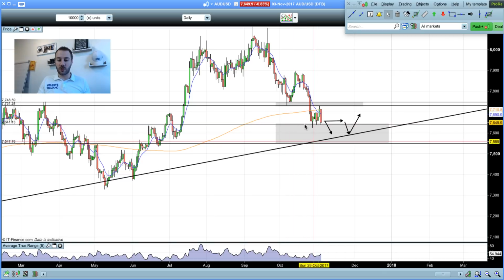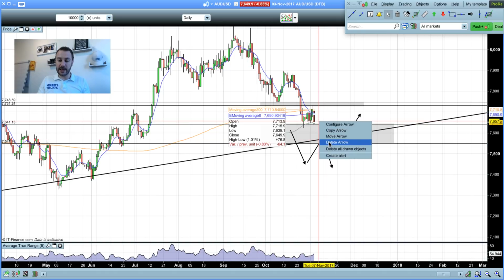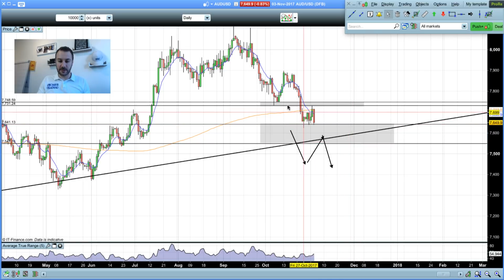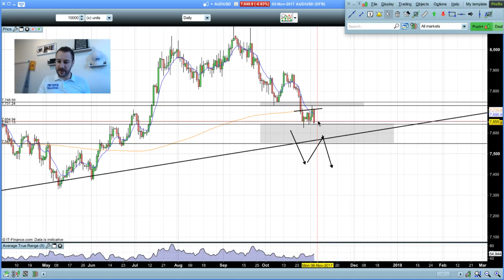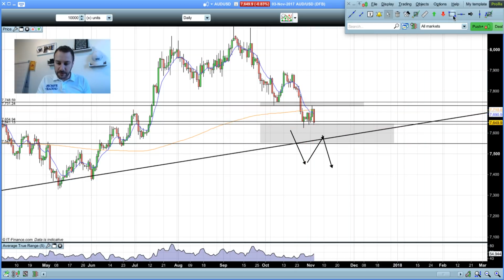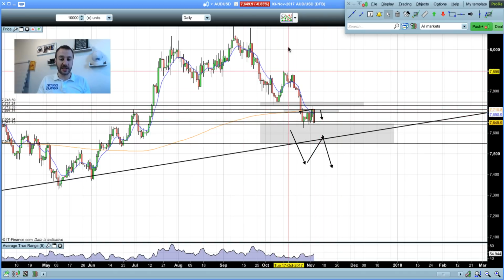AUDUSD Forex Day Trading Market Review 5th November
AUDUSD remains between a key level of support and a key level of resistance. Whilst in this position I am happy to continue looking for both buys and sells.